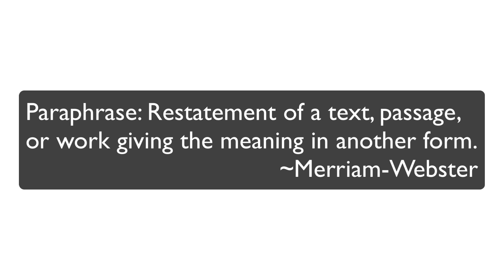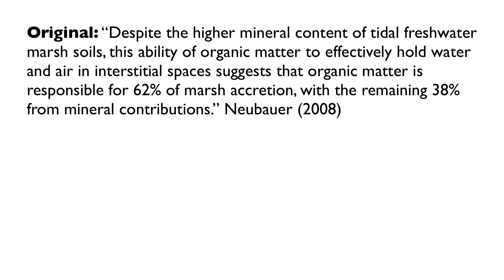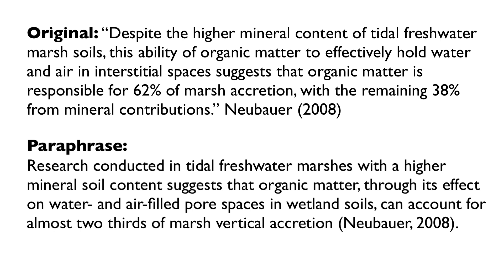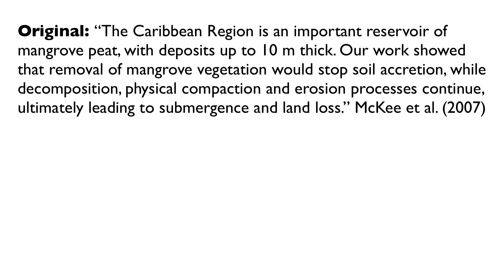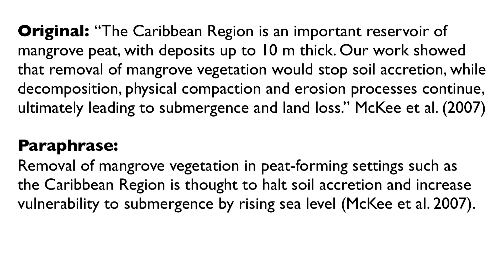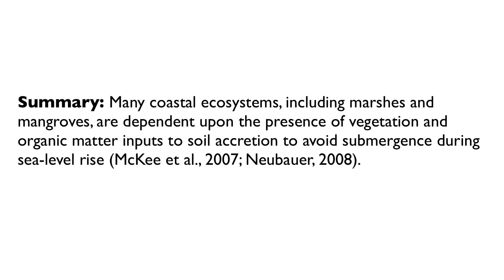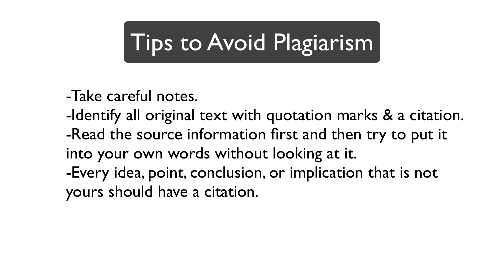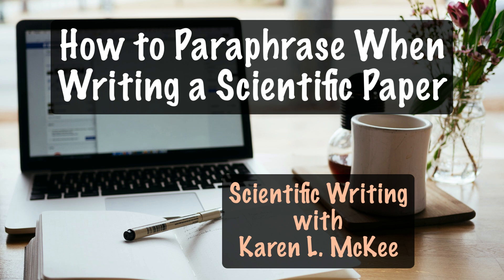How to Paraphrase When Writing a Scientific Paper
In this video, I will show you how to paraphrase effectively when writing a scientific paper. I also provide some tips to avoid plagiarism.

00:00 Intro
00:20 Paraphrasing vs. Quoting
00:54 Example 1
03:07 Example 2
04:16 Paraphrasing vs. Summarizing
05:11 Tips to Avoid Plagiarism

Papers mentioned in the video:

McKee, K.L., D. R. Cahoon, and I.C. Feller. 2007. Caribbean mangroves adjust to rising sea level through biotic controls on change in soil elevation. Global Ecology and Biogeography 16: 545-556.

Neubauer, S.C. 2008. Contributions of mineral and organic components to tidal freshwater marsh accretion. Estuarine, Coastal and Shelf Science 78 (1): 78-88.

Follow me on X (aka Twitter): @SciWri_KLMcKee